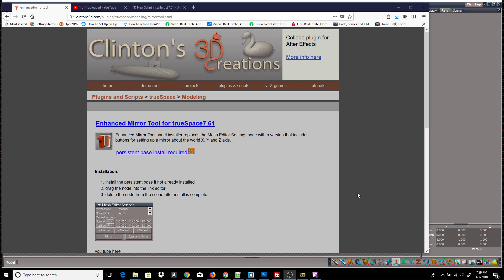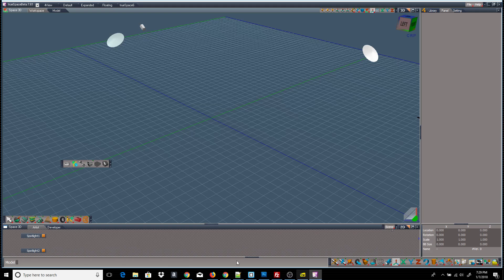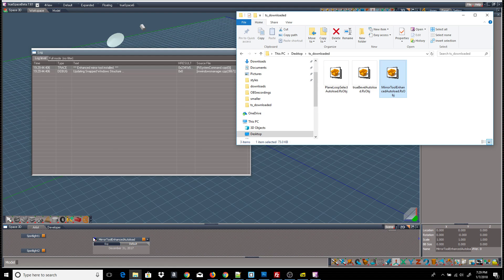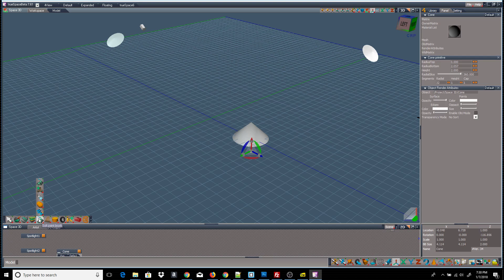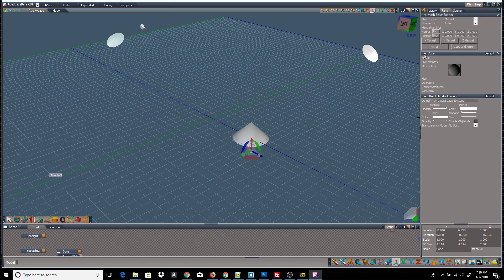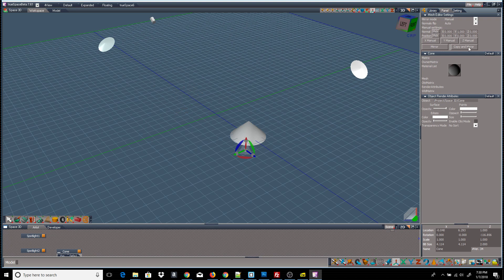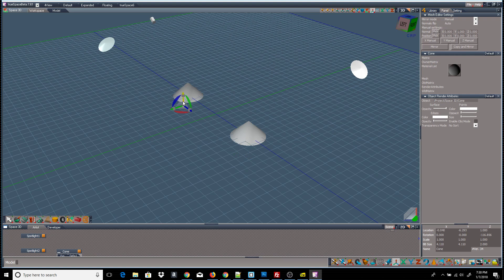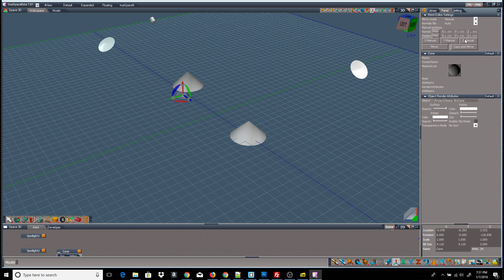MirrorToolEnhanced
trueSpace 7.61 Enhanced Mirror Tool panel